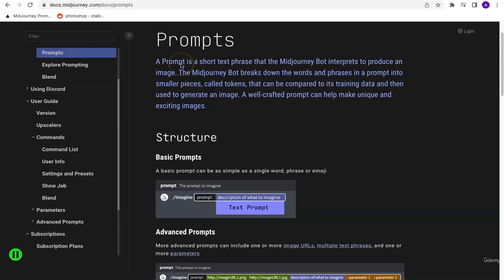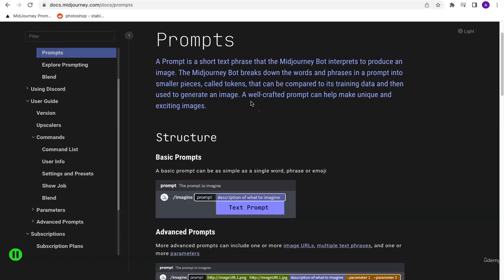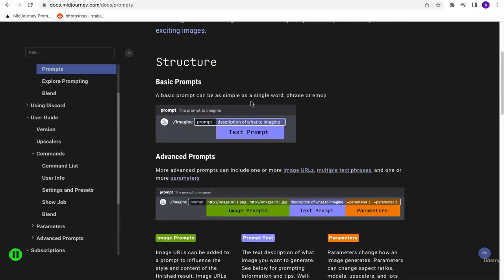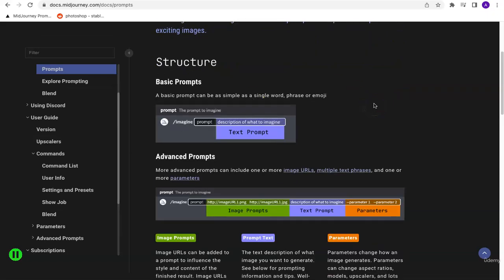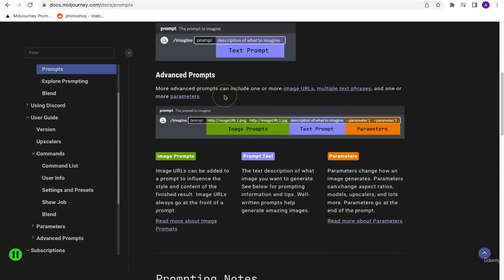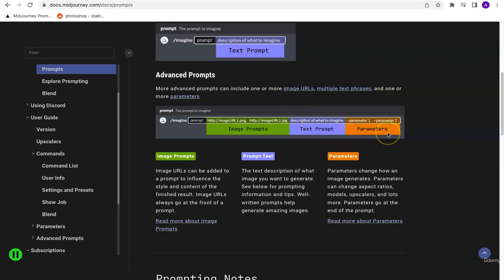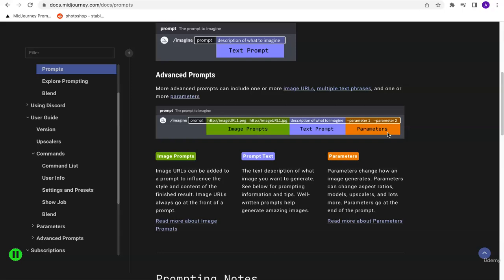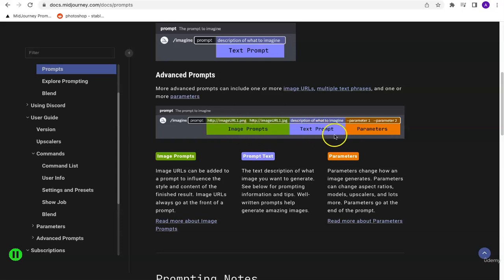179 The anatomy of a prompt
Think of a prompt as a detailed brief you'd give to a highly intelligent, but literal, assistant. The better the brief, the better the outcome.

### The Core Components of an Effective Prompt:

Anatomy of a prompt can be broken down into several key elements, some essential, others optional but highly beneficial for advanced control.

1.  **Instruction / Task (The "What to Do"):**
    * This is the most crucial part – the explicit command telling the AI what action to perform. It's usually a verb-driven statement.
    * **Examples:** `Summarize`, `Generate`, `Explain`, `Translate`, `Write`, `Analyze`, `Compare`, `Brainstorm`, `Edit`.
    * *Simple Example:* "Summarize the following article."

2.  **Context / Background Information (The "What It Needs to Know"):**
    * This provides the necessary data, facts, or scenario details that the AI needs to process the instruction. Without context, the AI might generate generic or irrelevant responses.
    * **Examples:** The text to be summarized, specific facts, a fictional scenario description, user input, relevant data points.
    * *Example:* "Summarize the following article: [Insert full article text here]."

3.  **Role / Persona (The "Who You Are or For Whom"):**
    * Instructing the AI to adopt a specific persona or to write *as* a particular individual or *for* a specific audience can dramatically alter the tone, style, and depth of the response.
    * **Examples:** "Act as a seasoned financial advisor," "You are a friendly customer support agent," "Write this from the perspective of a 10-year-old."
    * *Example:* "You are a seasoned financial advisor. Explain blockchain technology to a high school student."

4.  **Format / Output Constraints (The "How It Should Look"):**
    * This specifies the desired structure or presentation of the AI's response. Without this, you might get free-form text when you needed a list, a table, or JSON.
    * **Examples:** "In bullet points," "As a 500-word essay," "In JSON format with 'title' and 'summary' fields," "As a poem with AABB rhyme scheme," "No more than two paragraphs."
    * *Example:* "List the top 3 benefits of daily exercise in bullet points."

### Optional & Advanced Components for Refinement:

Once the core elements are in place, these additions can elevate your prompts:

5.  **Examples (Few-Shot Prompting):**
    * For complex tasks, specific styles, or when the AI needs to understand a pattern, providing one or more input-output examples within the prompt itself can be incredibly effective.
    * *Example:* "Here are some examples of positive sentiment: 'I love this product!' - Positive. 'This is amazing!' - Positive. Now, categorize 'I hate this' -"

6.  **Tone / Style (The "How It Should Feel"):**
    * Describes the desired emotional or literary quality of the output.
    * **Examples:** "Formal," "Casual," "Humorous," "Authoritative," "Empathetic," "Concise," "Verbose."

7.  **Audience:**
    * Explicitly stating the target audience helps the AI tailor the language, complexity, and examples.
    * **Examples:** "For a technical audience," "For a general public," "For young children."

8.  **Negative Constraints / Exclusions (The "What to Avoid"):**
    * Specify elements, topics, or styles the AI should *not* include.
    * **Examples:** "Do not use jargon," "Avoid clichés," "Do not mention politics."

9.  **Chain-of-Thought (CoT) Instruction:**
    * Prompts the AI to show its reasoning process step-by-step before providing the final answer. This often leads to more accurate and robust results for complex problem-solving.
    * **Examples:** "Think step-by-step," "Show your work," "Break down your reasoning."

10. **Source  Data Context (for RAG):**
    * In Retrieval-Augmented Generation (RAG) setups, this refers to the external document, database query results, or specific data snippets that the AI must exclusively use to form its response.
    * *Example:* "Based on the following text: [Retrieved document segment], answer the question: What are the side effects of this medication?"

### Putting It All Together (A Comprehensive Example):

**Role:** You are a content marketing strategist specializing in SaaS.
**Instruction:** Generate five compelling social media post ideas.
**Context:** The target audience is small business owners, and the posts should promote a new project management software called "TaskFlow."
**Tone:** Informative and slightly enthusiastic.
**Format:** List each idea with a catchy headline, a brief description, and relevant hashtags.
**Constraint:** Each idea must highlight a different core feature of TaskFlow (e.g., collaboration, task tracking, reporting, integrations, ease of use).
**Negative Constraint:** Do not use overly technical jargon.
**Audience:** Small business owners struggling with team productiv